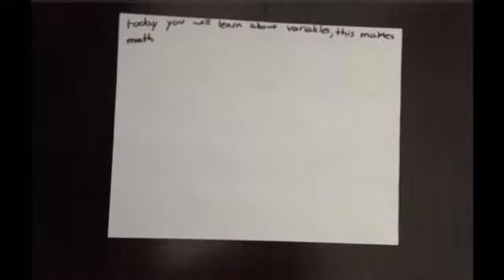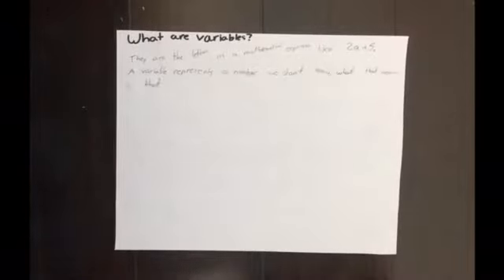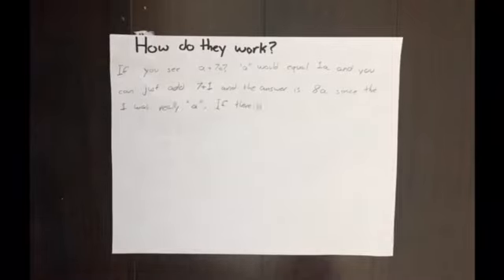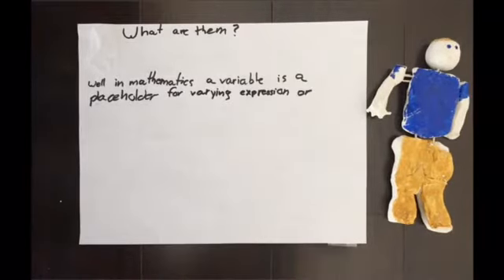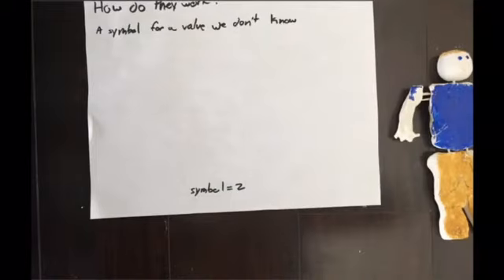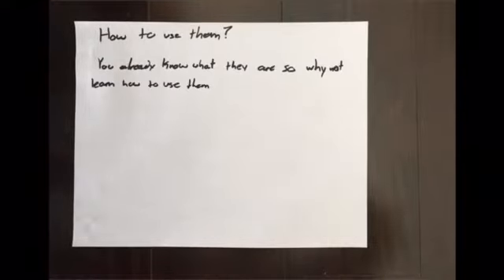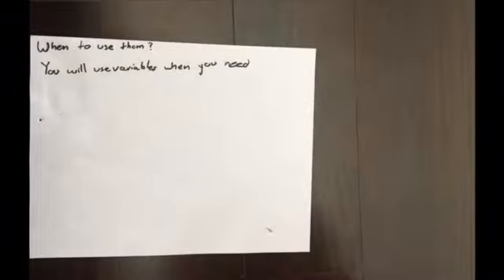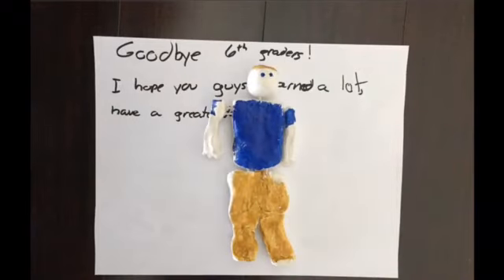Ernesto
IB MYP Digital Design project. Year 2/Grade 7